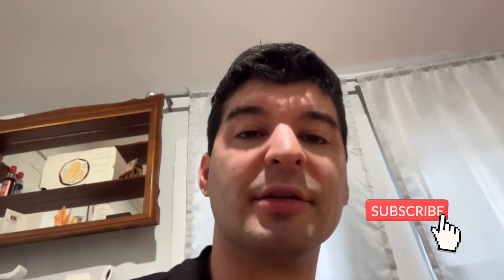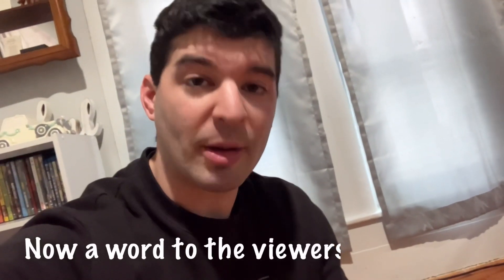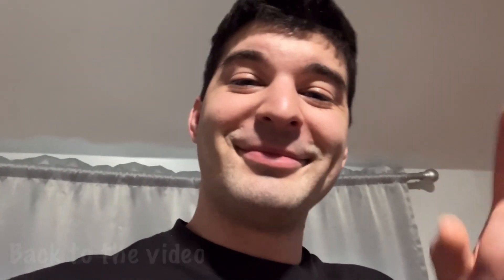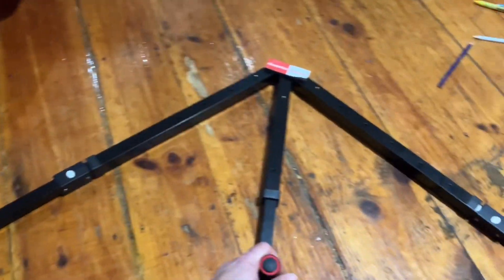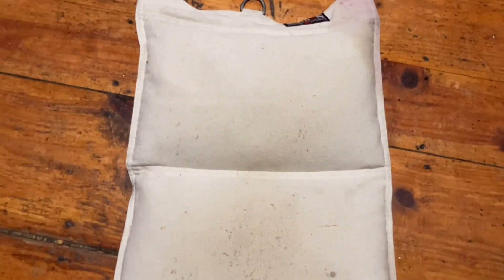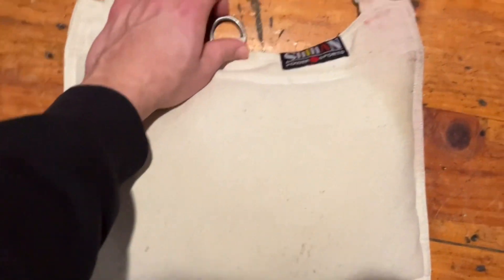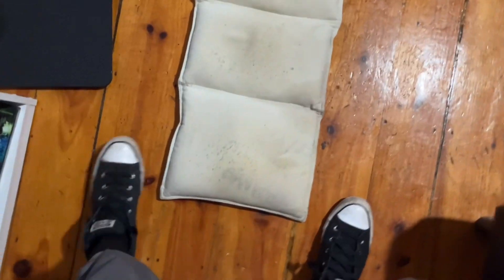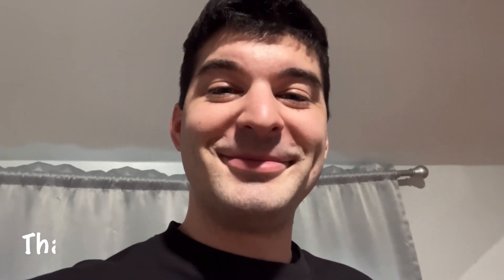How to begin Martial Arts Training At Home (Equipment Review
If you want to start martial arts training at home begin with these training exercises first. They are some of the most important training drills to start with.